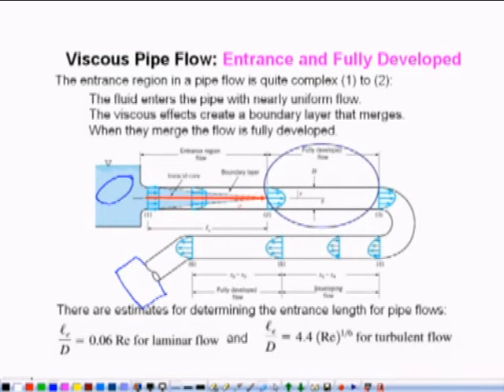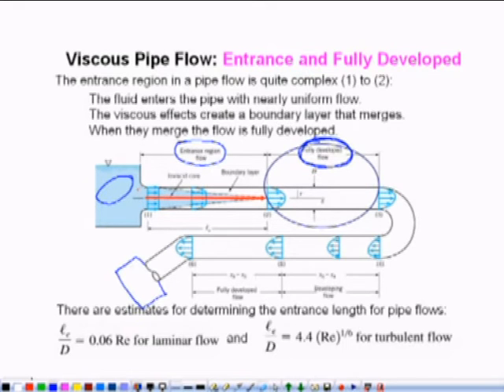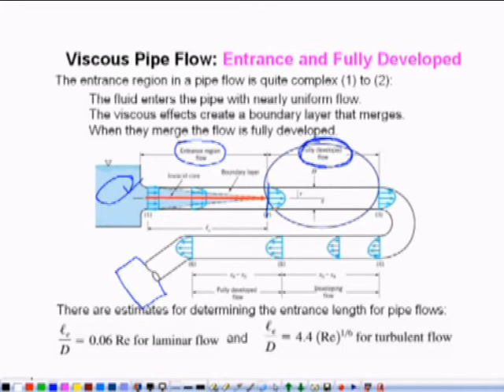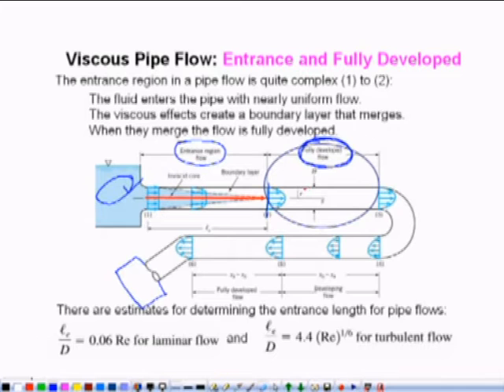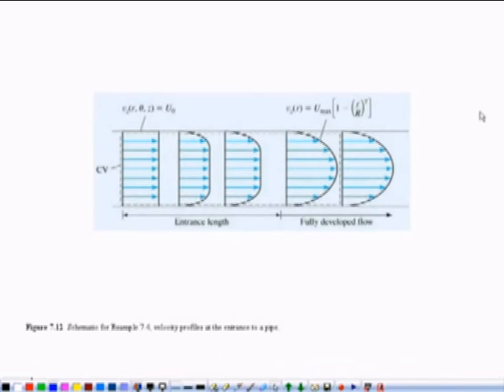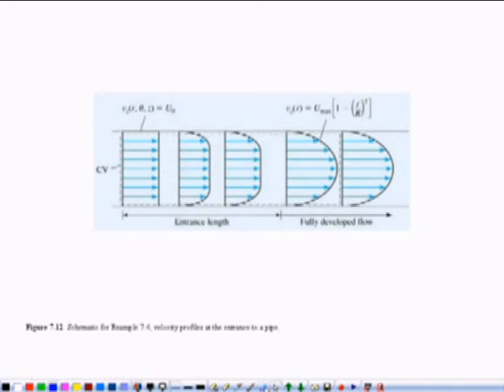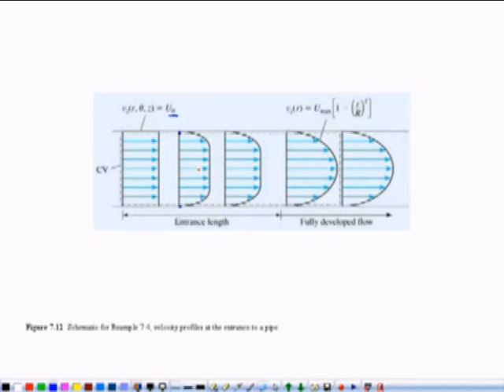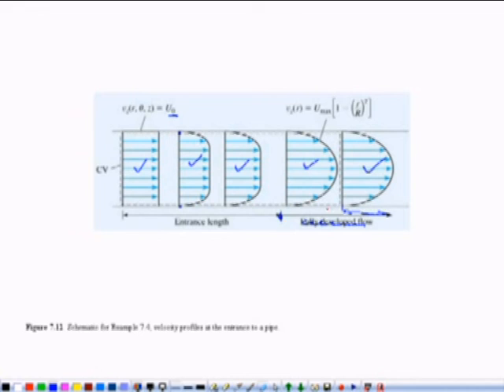Lec 14 Part 7 Viscous Pipe Flow Flow Entrance and Fully Developed